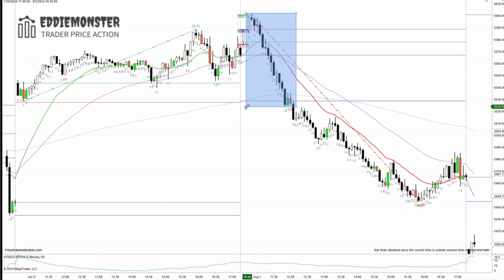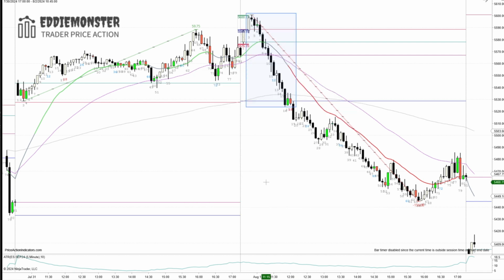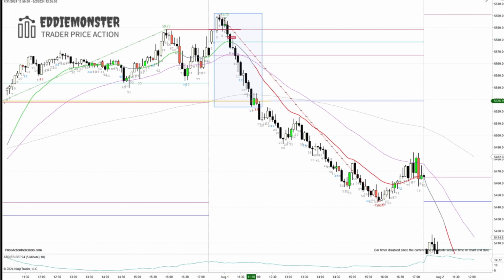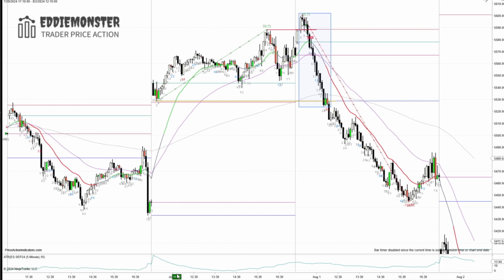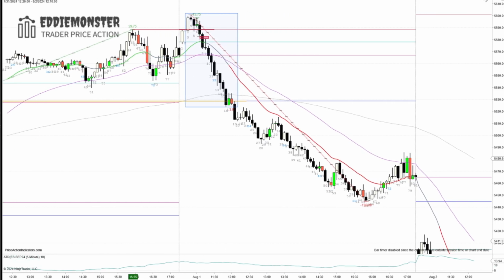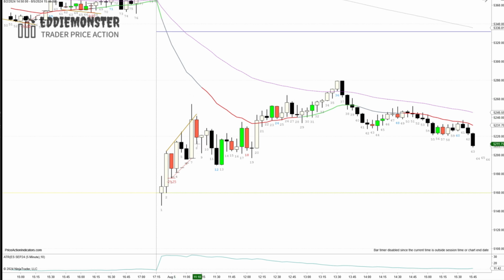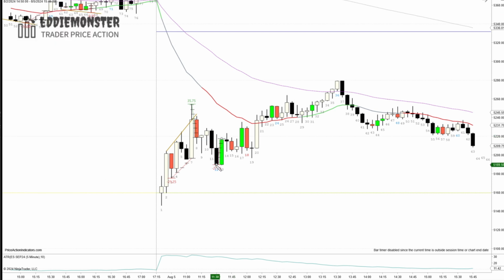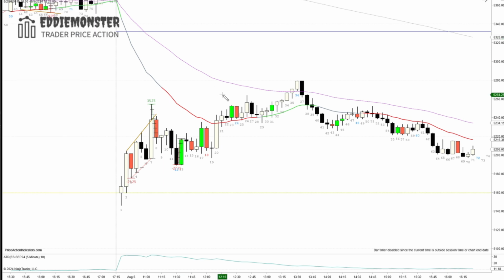How to Trade High Volatility days, how to adjust your risk management in the intraday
Trading using Al Brooks Methodology in Brazil and US Markets